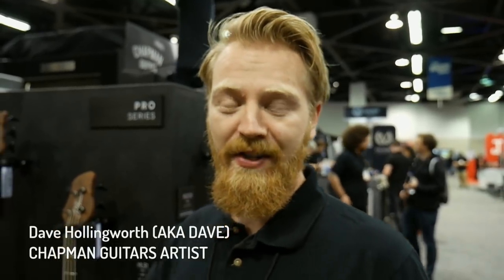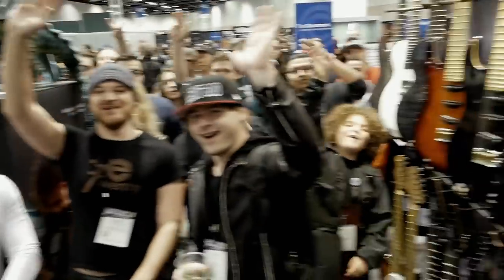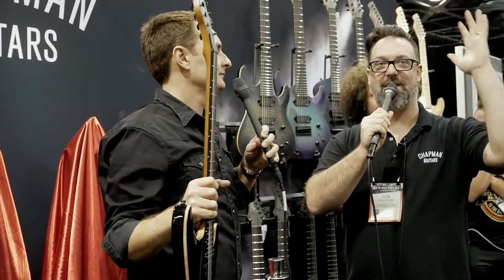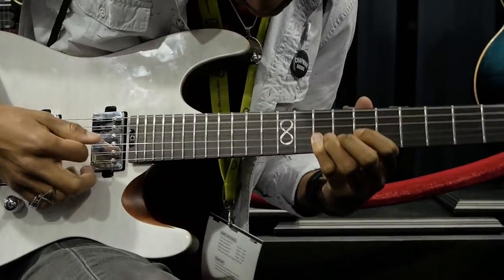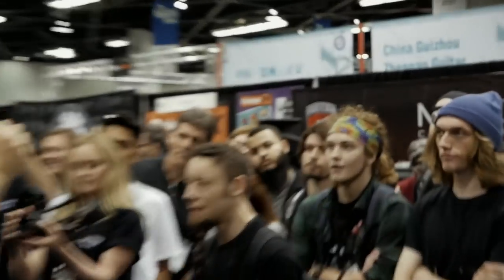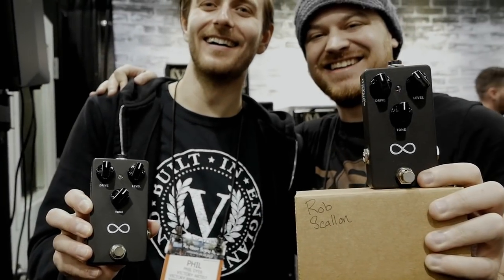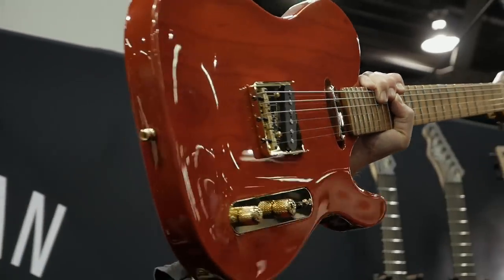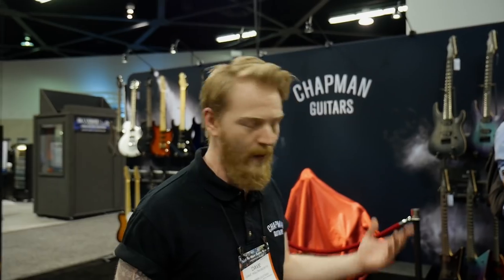CHAPMAN GUITARS AT NAMM 2018